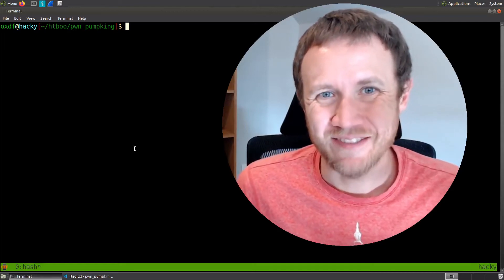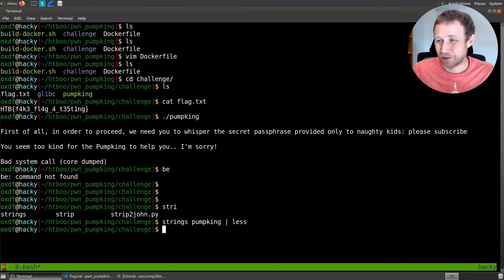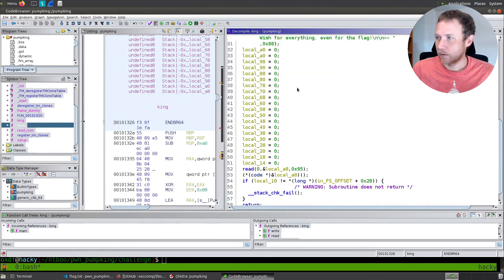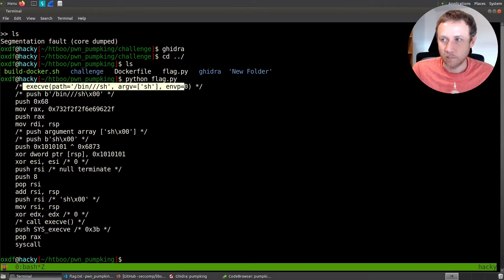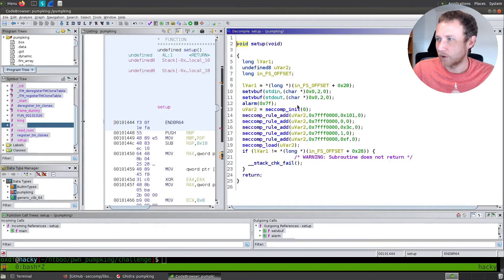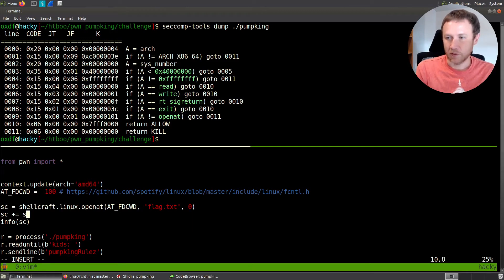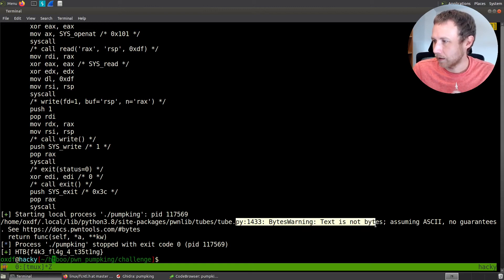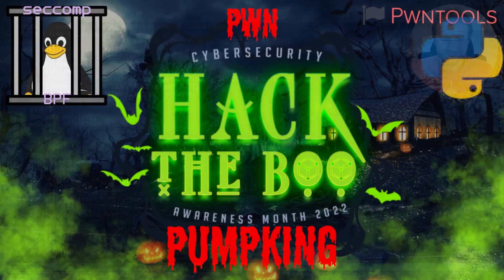Seccomp Filters and Shellcode - Pumpking [HackTheBoo CTF 2022]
In the Pumpking pwn challenge, I'll first find a password to get to the next part of the binary, and then feed the binary shellcode that is executed. The twist is that seccomp filters are in place to limit syscalls to openat, read, write, and exit. I'll use pwntools / shellcraft to generate this shellcode and read the flag.

[00:00] Introduction
[00:30] Look at the Dockerfile
[01:18] Seccomp Overview
[02:12] Running binary, finding passphrase with strings
[03:06] Loading binary into Ghidra
[04:20] main function, seeing password check and call to king
[05:16] king function, runs input
[05:48] Start writing Python script to generate shell shellcode and send to pumpking
[09:14] First script fails, looking at seccomp filters
[11:47] Writing new shellcode using openat, read, write, and exit
[16:16] Updating script to exploit remote instance
[17:50] Summary